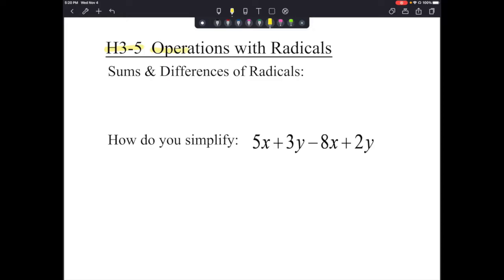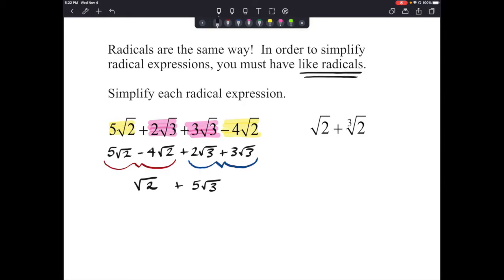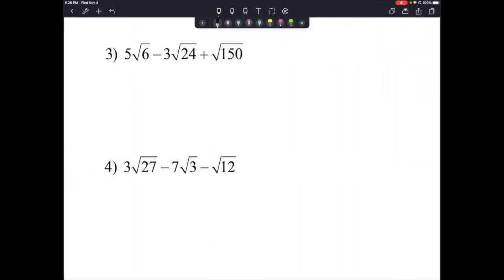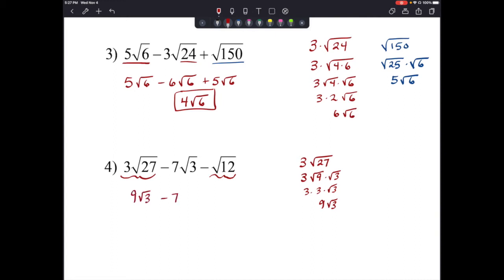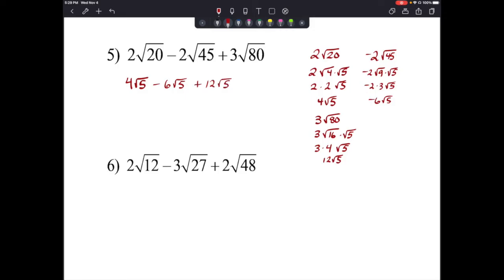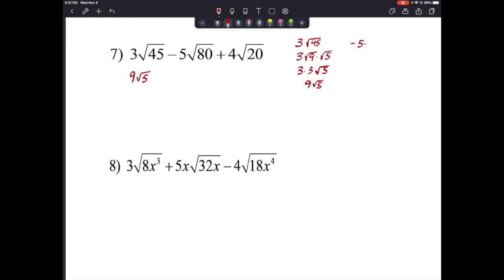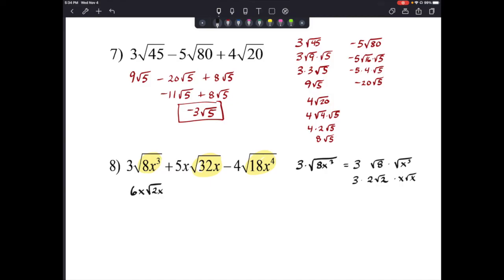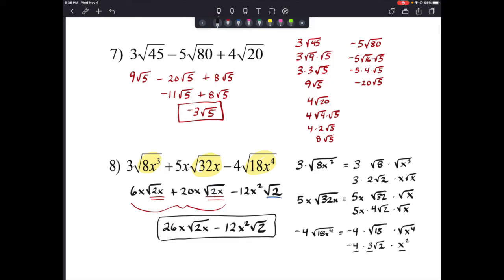HA2 NOTES H3-5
Operations with radicals: Addition and Subtraction